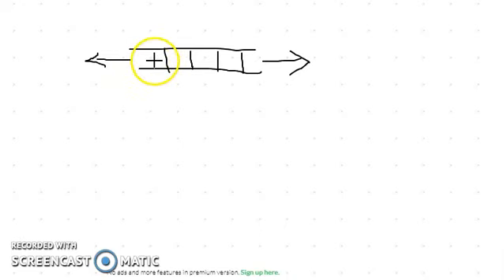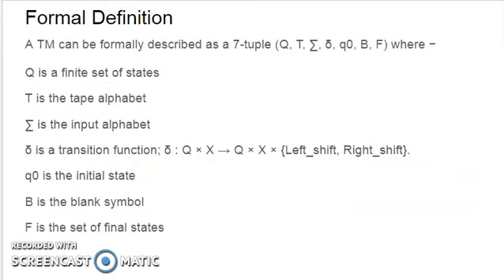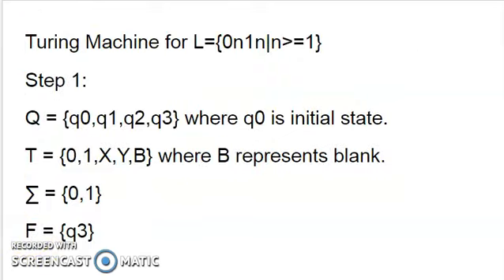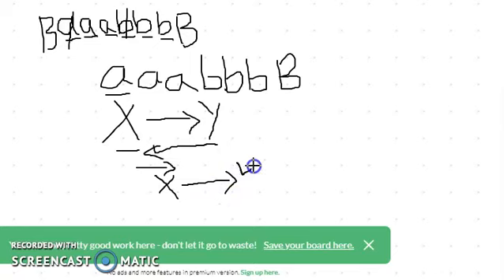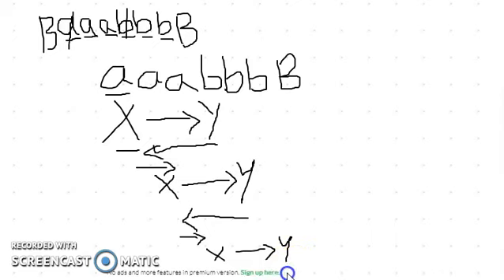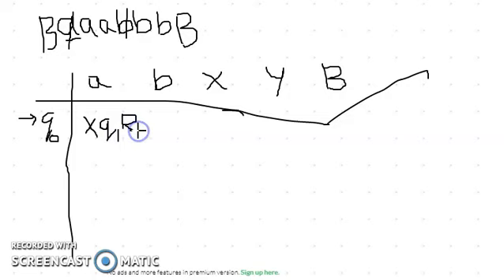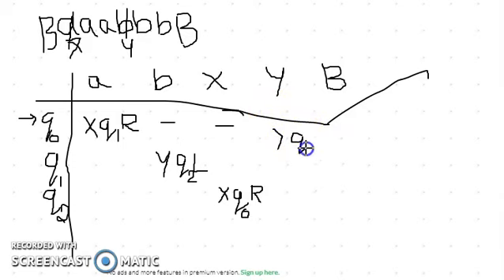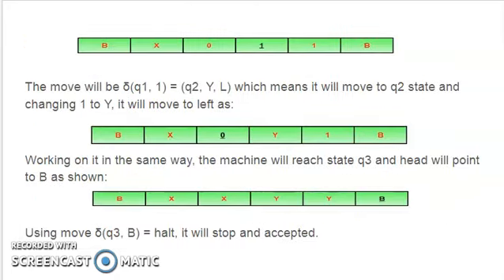Video Lecture on Turing Machine by Gayatri Hegde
Video Lecture on Turing Machine by Gayatri Hegde, Pillai College of Engineering